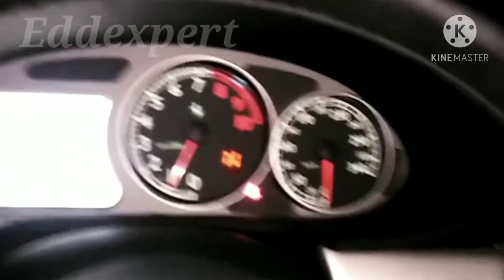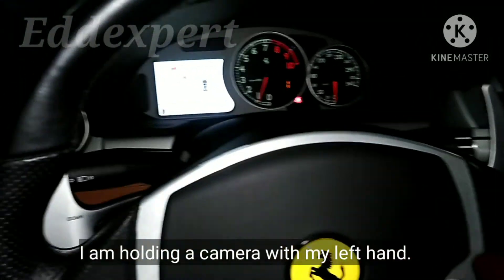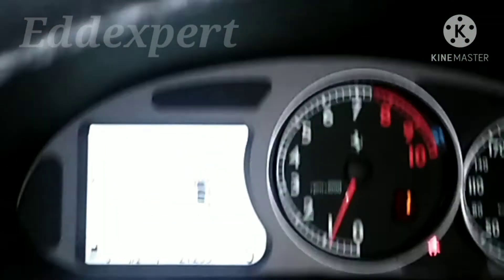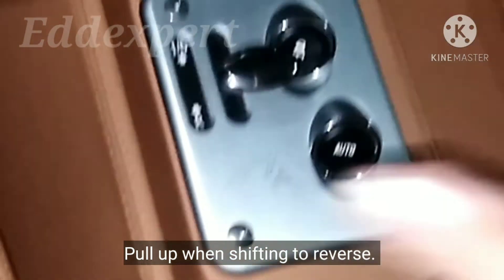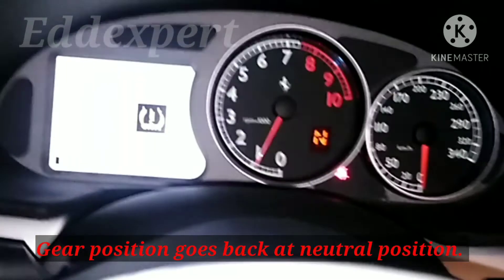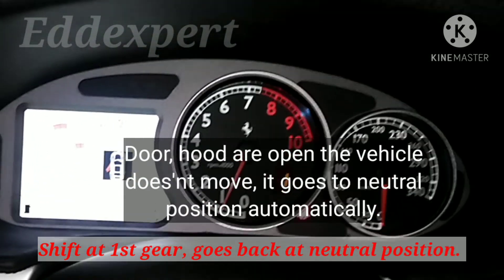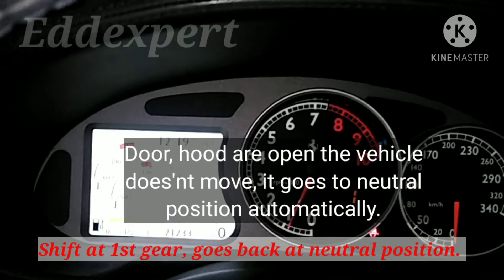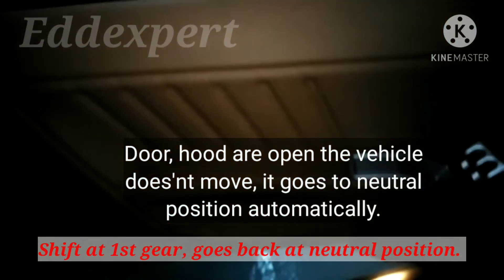🇵🇭 Dry Sump Engine!!! How to change engine oil?Eddexpert@2021